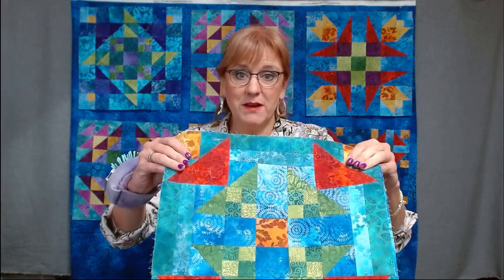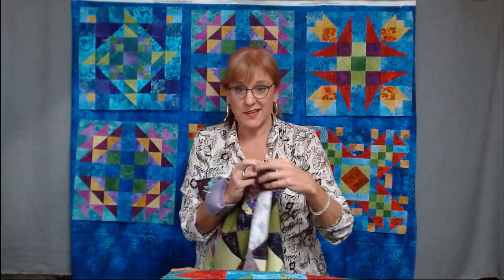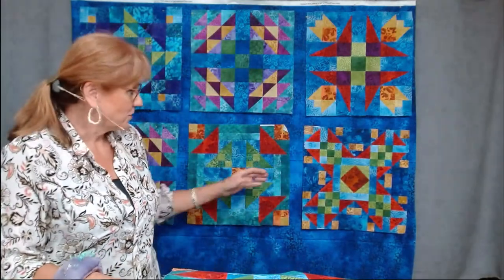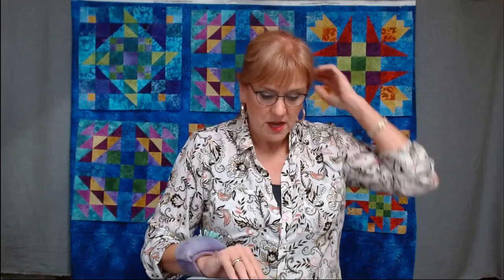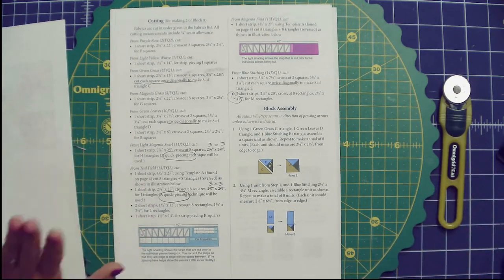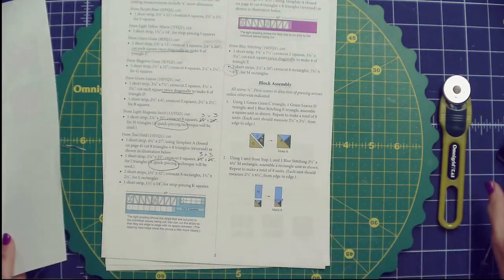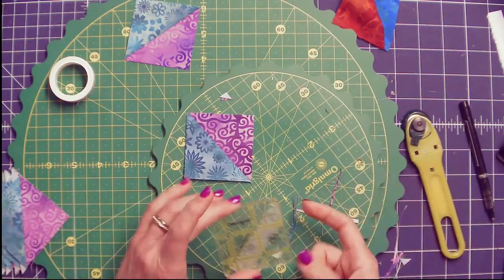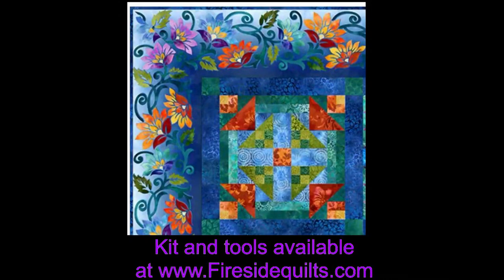Prism BOM by Jason Yenter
In this video I will show and give some instructions for making Jason Yenters new Prism quilt by In The Beginning Fabrics.

If you are interested in joining us please go to click on the link to reserve your spot! Lodging available. Free airport shuttle.